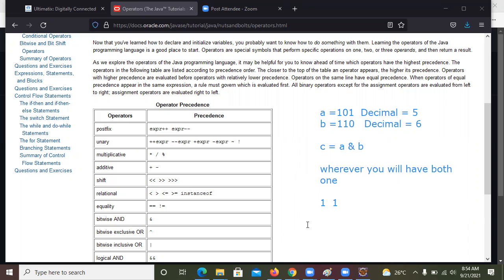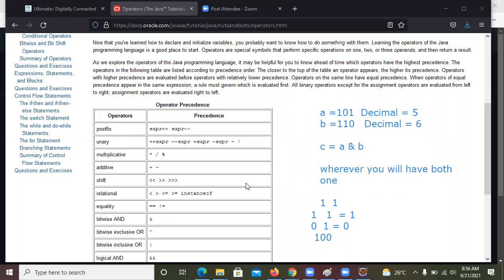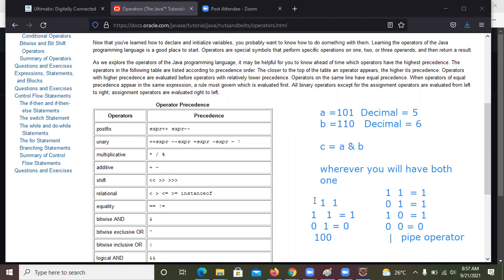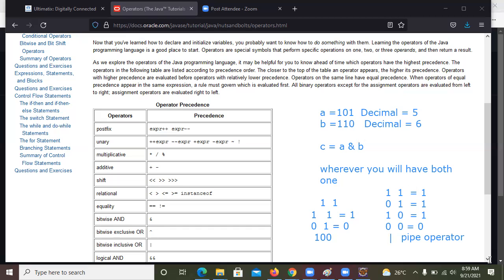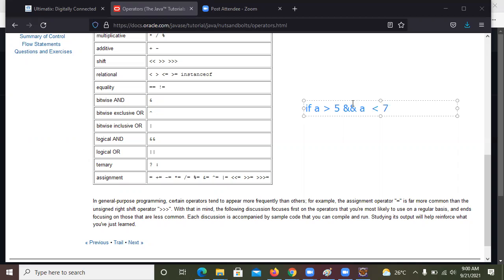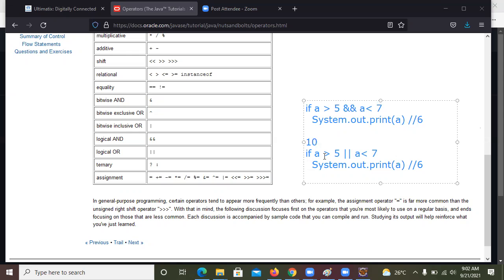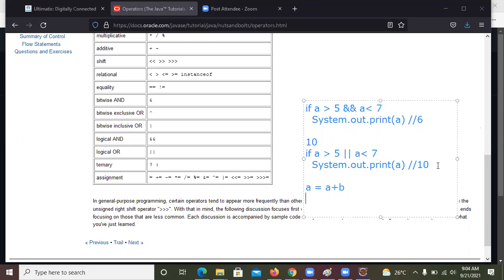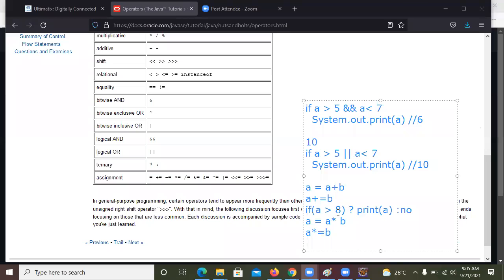Operator in Java Programming